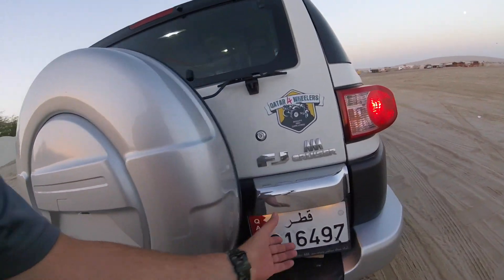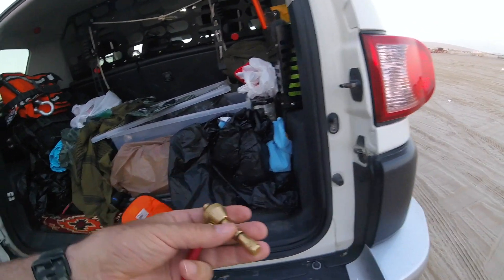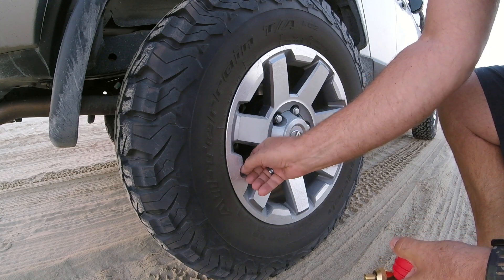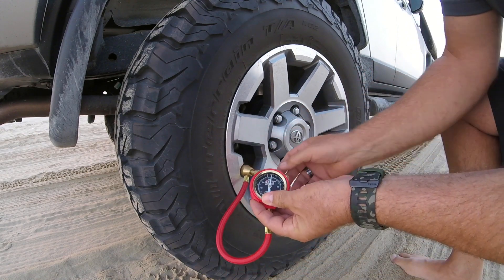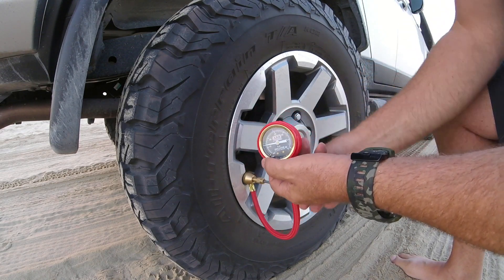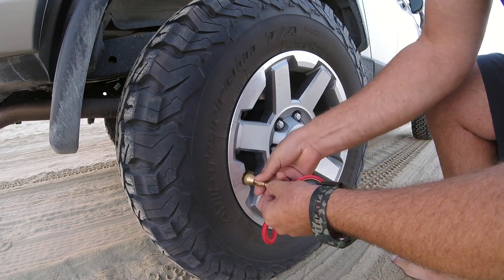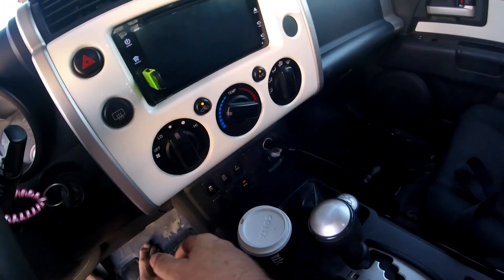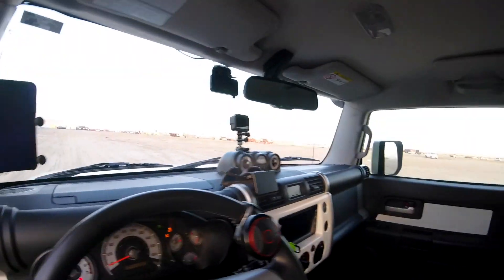Tires & Powertrain setup for desert drive...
As a member of Qatar 4 Wheelers Club I am learning the basics of desert driving.  In this video deflating tires and power train setup are discussed.  I am not the expert on any of this...just sharing a few basics that I have learned.  Basic stuff...